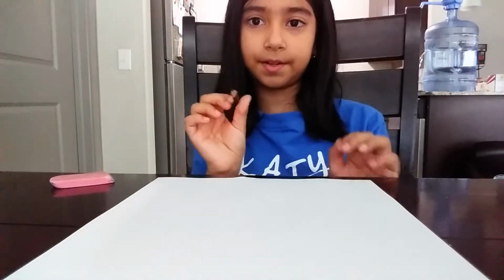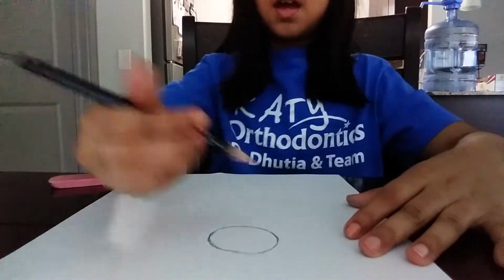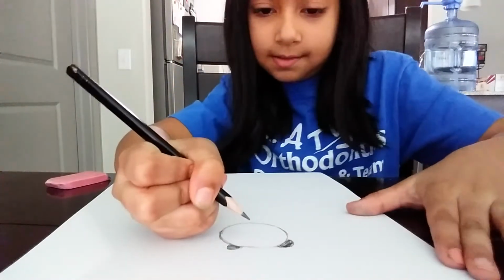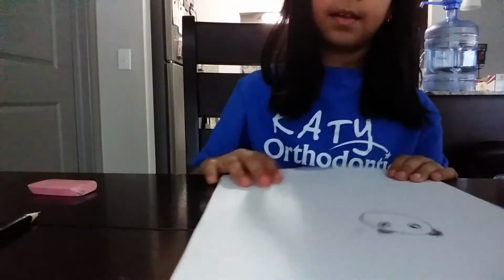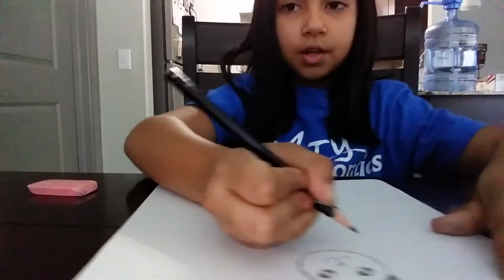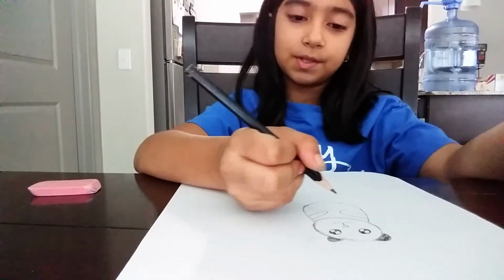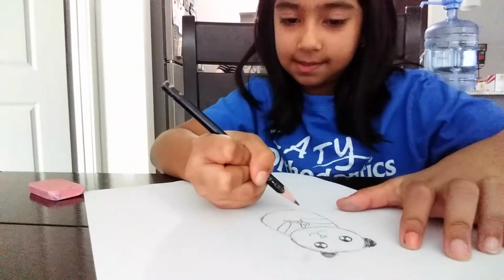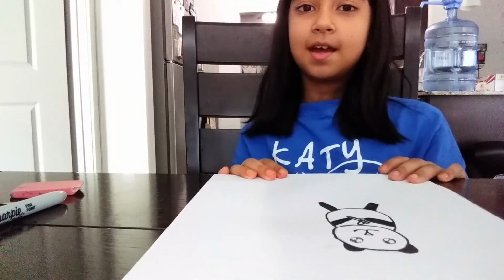How to draw a panda